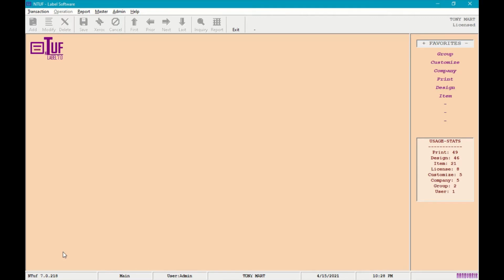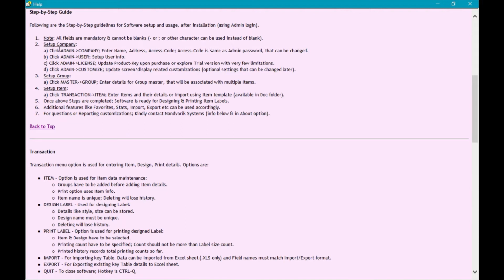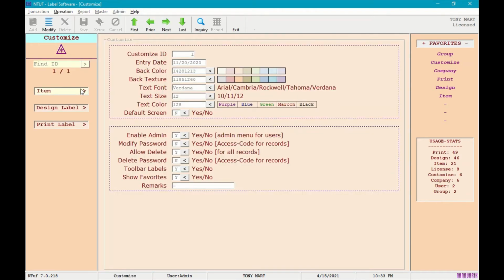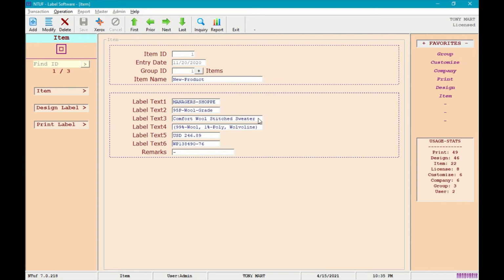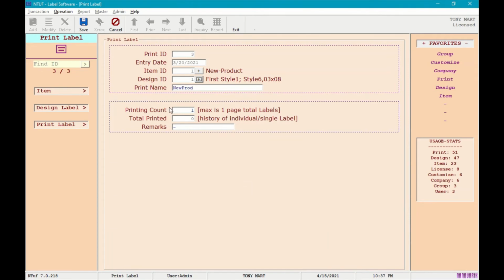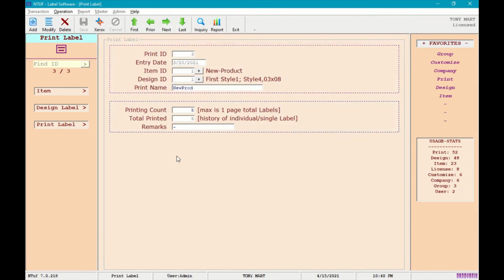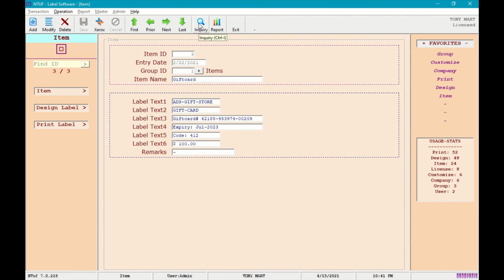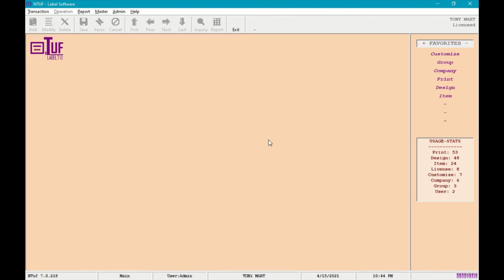Demo - NTUF Label Tag Maker Software (Nandvarik)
Demo of NTUF Label Tag Sticker Maker business Software by Nandvarik systems.